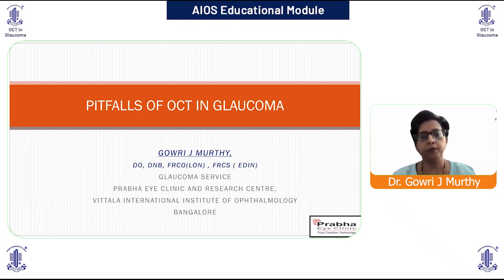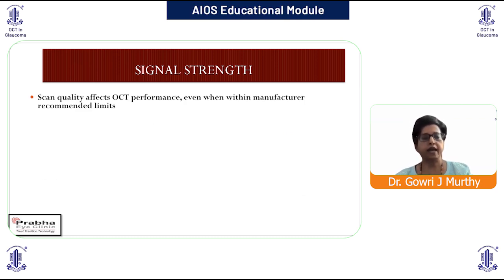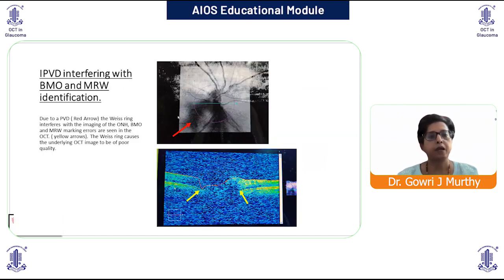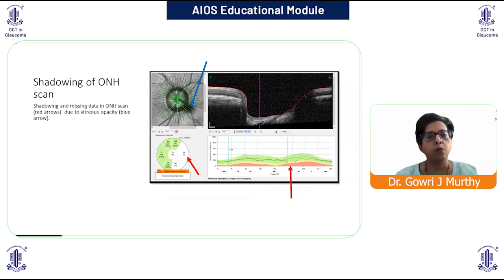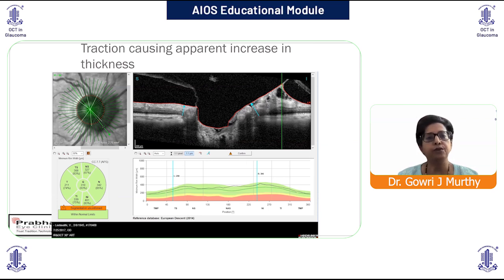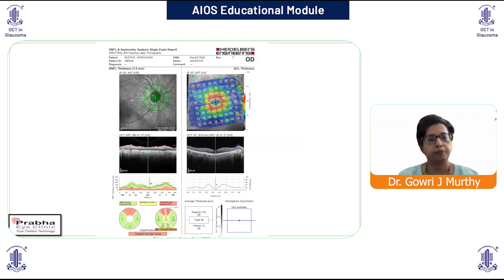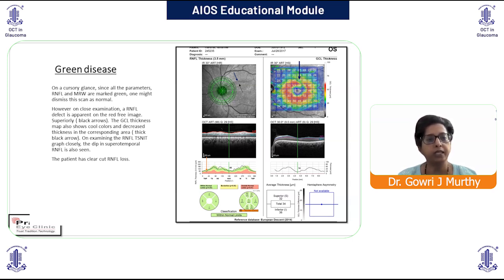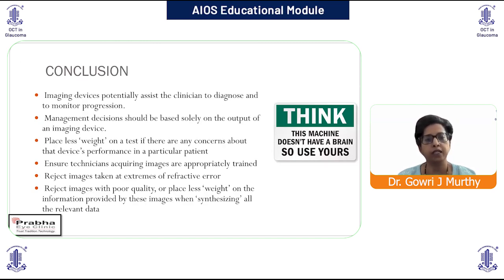Artefacts in Imaging - Dr. Gowri Murthy